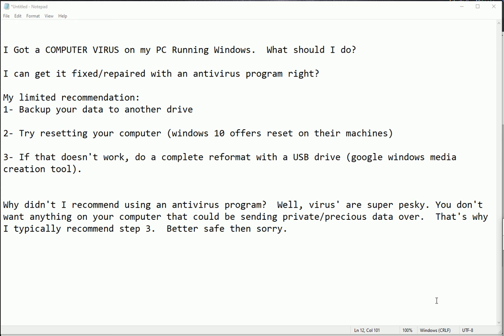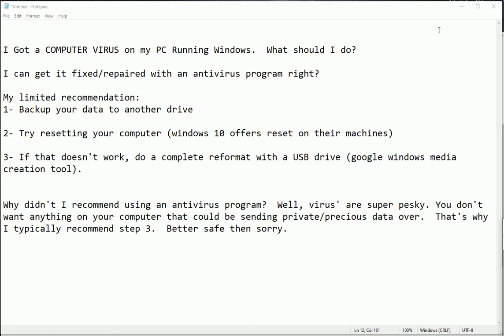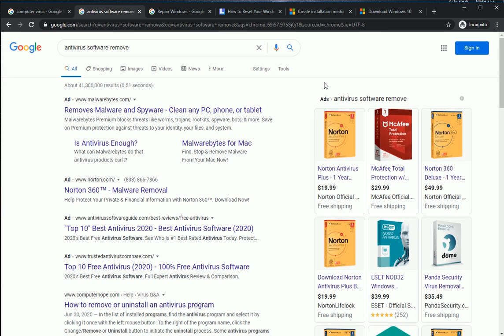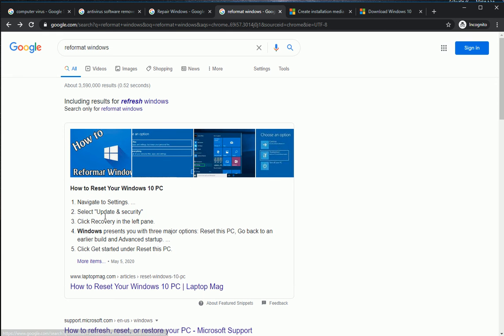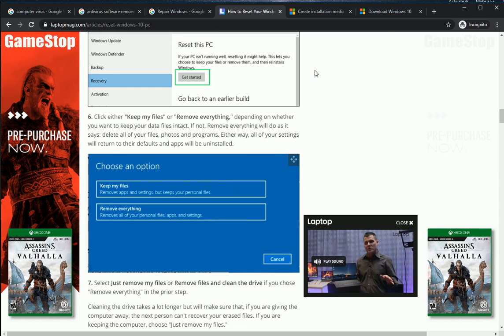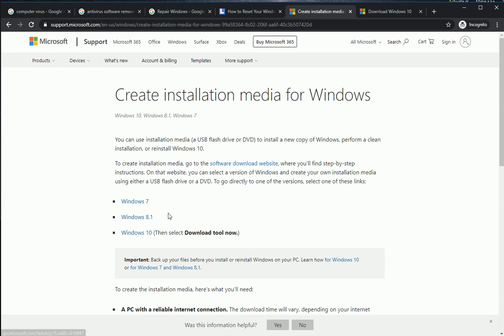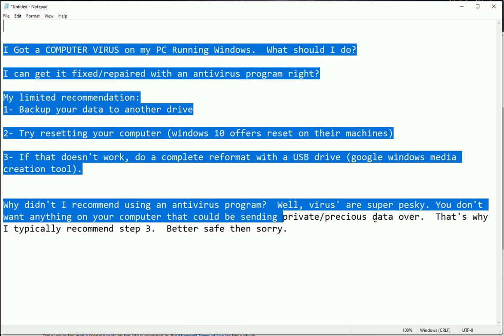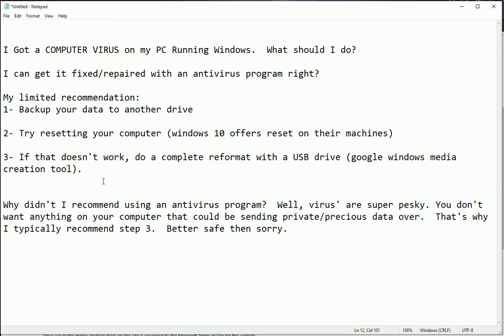If I got a Computer Virus, Should I try to remove it with an Antivirus Program or Just Reformat OS?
Warning:  I'm just a regular dude and this is just some insights of a regular dude.

In the past, I've been an amateur IT/computer repair person.  People always want something fixed quick and easily.  The sad thing is, when repairing a PC that's been infected with a Virus... in my humble opinion, the SAFEST/Quickest solution is to either repair the computer (windows 10 calls it reset) or reformat the computer complete with a usb installation drive.

Why do I recommend this?
Again.. personal safety of your private information.
None of the antivirus programs are guaranteeing that they have safely removed the virus.  Let's say, their is a latent spyware that can:

1) delete or modify your personal documents or pictures
2) can re-direct your websites to other websites
3) can actually send private information over secretly.  Passwords or even financial information that was saved on your computer.

Pretty scary huh.  Maybe I'm being overzealous.

Still, I think you can see my point.
Reformat your computer OS likely will guarantee the safe return of your computer to a new state (Minus no VIRUS or Spyware).

Well, that's just my take... you can try it on your own.  Good luck!

I Got a COMPUTER VIRUS on my PC Running Windows.  What should I do?

I can get it fixed/repaired with an antivirus program right?

My limited recommendation:
1- Backup your data to another drive

2- Try resetting your computer (windows 10 offers reset on their machines)

3- If that doesn't work, do a complete reformat with a USB drive (google windows media creation tool).

Why didn't I recommend using an antivirus program?  Well, virus' are super pesky. You don't want anything on your computer that could be sending private/precious data over.  That's why I typically recommend step 3.  Better safe then sorry.